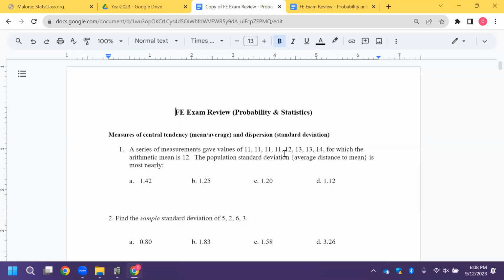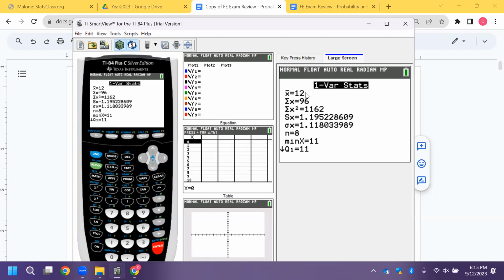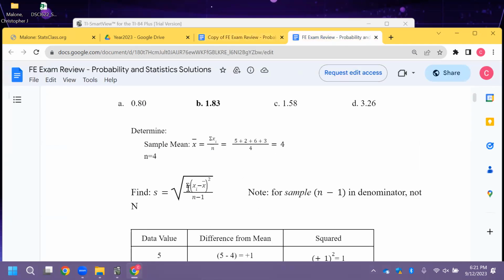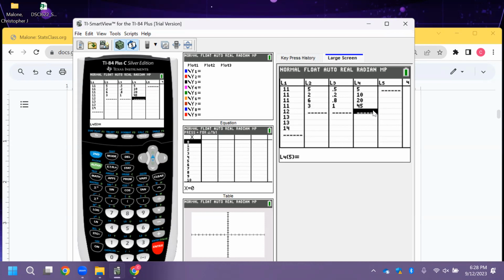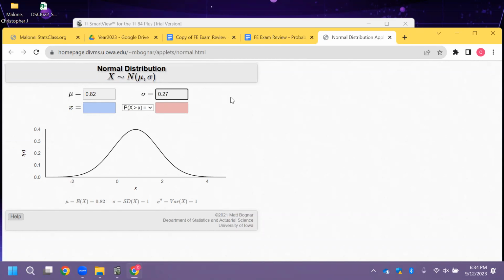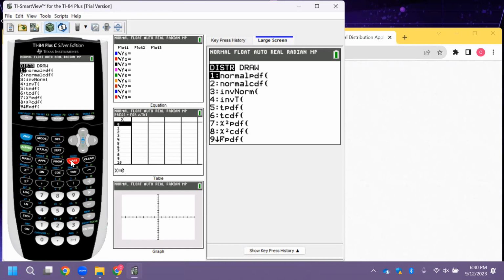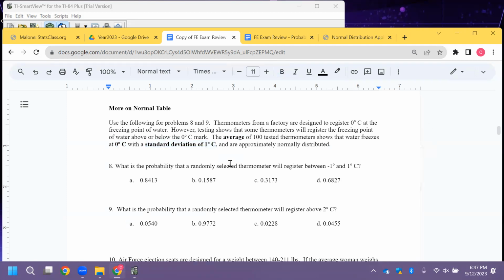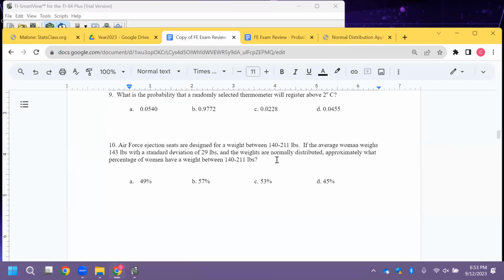Winona State University FE Exam Review: Probability and Statistics - Video 1 of 3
This video contains review problems for the FE Exam.  This is Video 1 of 3.

Contents of Video:
0:00 - Intro
0:20 - Mean, Variance, and Standard Deviation
1:45 - Using a Calculator
11:05 - Getting 1-Variable Summaries on a Calculator
16:25 - Analysis of Grouped Data
23:10 - Normal Probabilities
30:00 - Getting Normal Probabilities on a Calculator
38:30 - More on Normal Probabilities